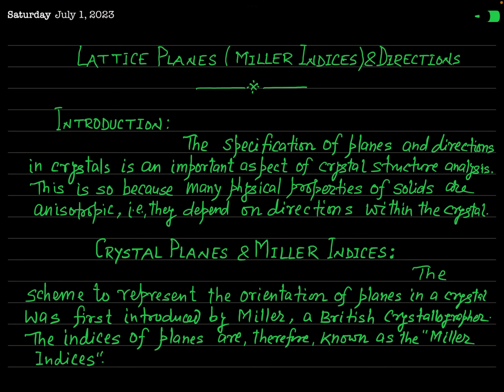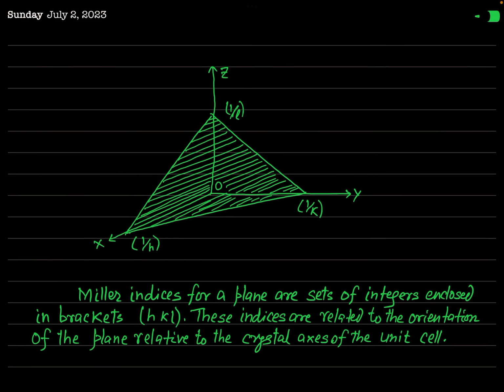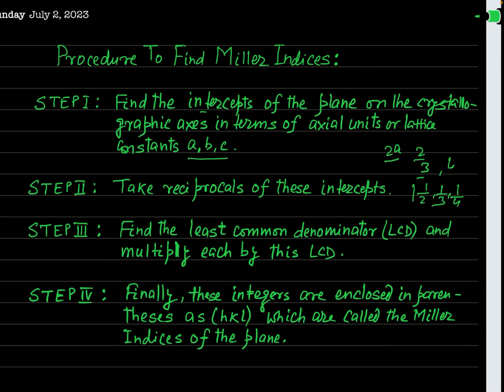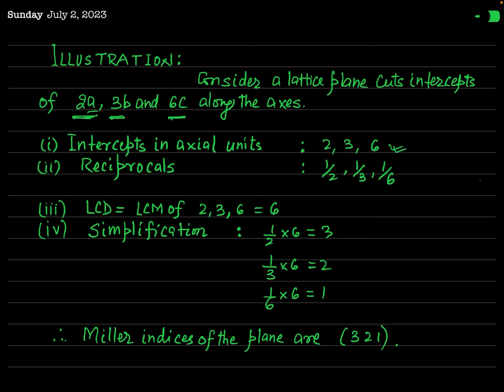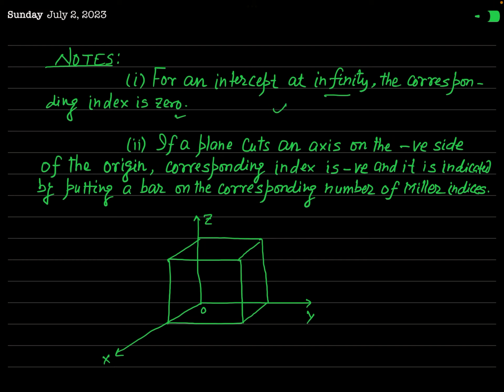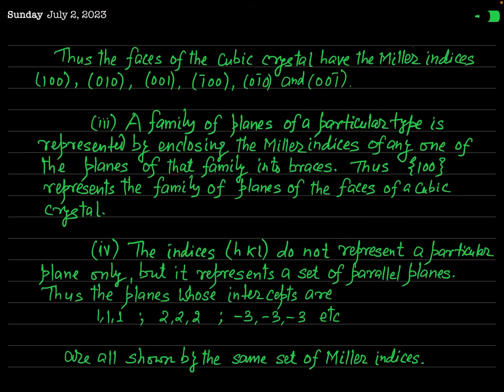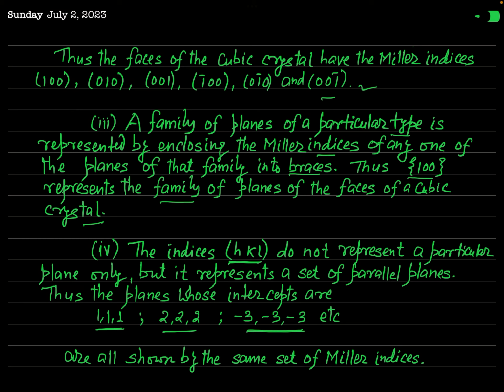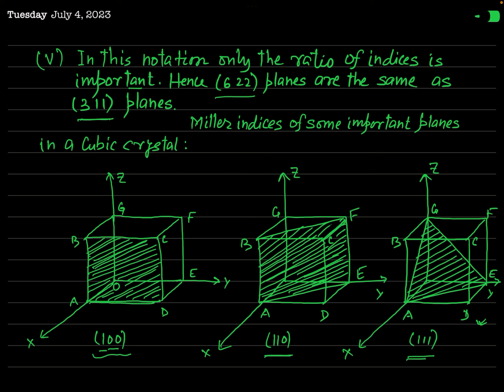Condensed Matter Physics - Crystallography : Miller Indices / Orientation of Crystal Planes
The specifications of planes and directions in crystals is an important aspect of crystal analysis. This is because many physical properties of solids are anisotropic, i.e they depend on directions within the crystal. Certain conventions have been developed to specify a plane and Miller indices are conveniently employed to do so. Miller indices for planes are sets of integers enclosed in brackets (h k l) . These integers are related to the orientation of the planes relative to the crystal axes.